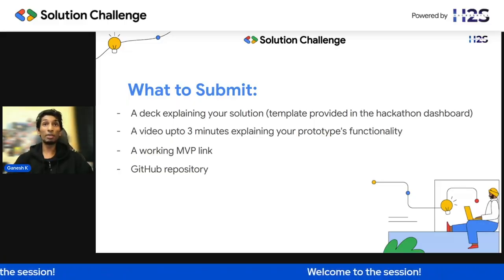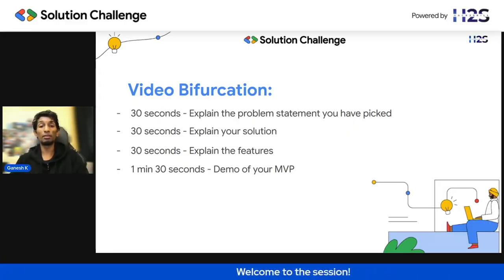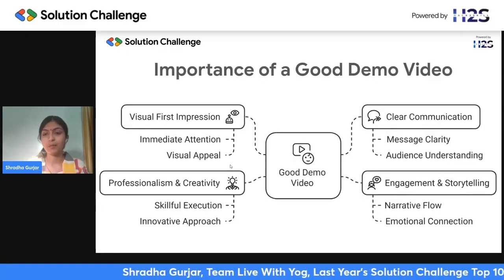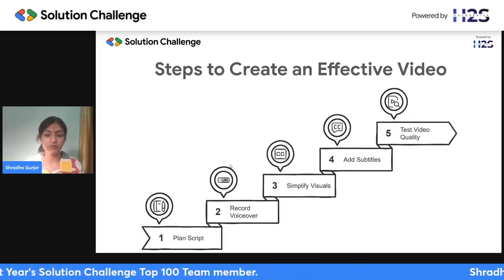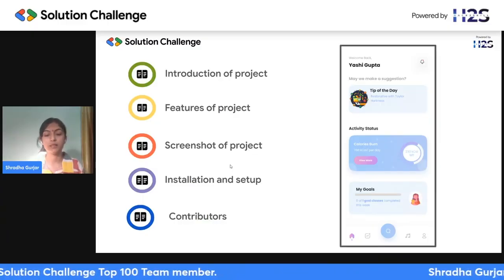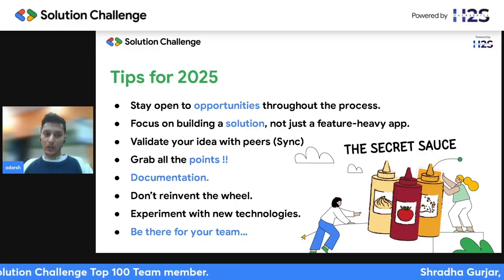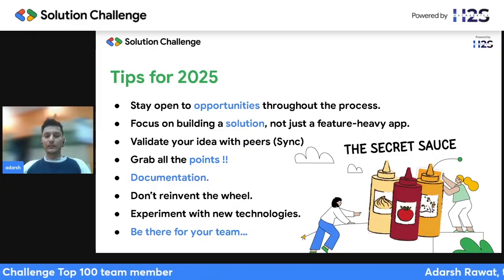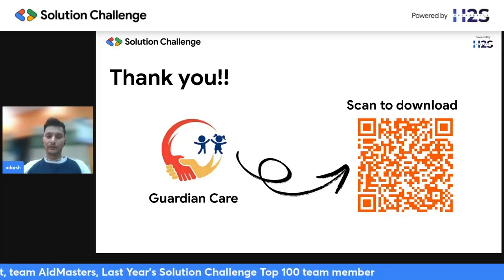How to submit a winning solution | Solution Challenge 2025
As the project submission deadline approaches, hear from our past year's Solution Challenge Top 100 Teams- Team Live with Yog and Team AidMasters about their journey and what set them apart from others!

Watch the session to get expert insights from experts!